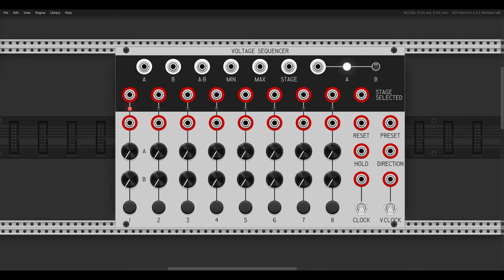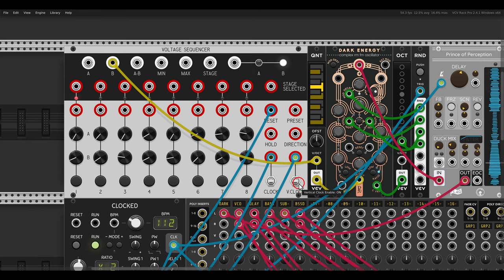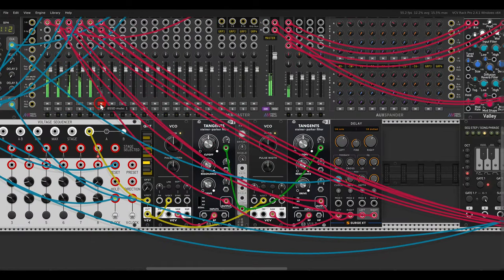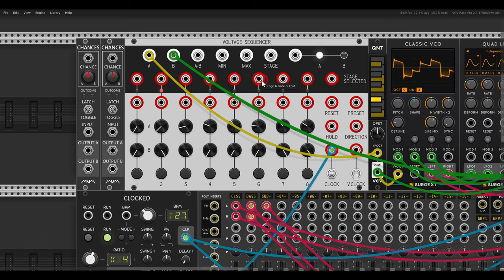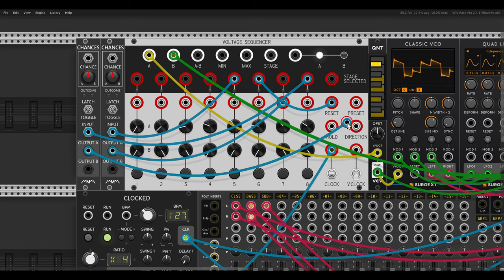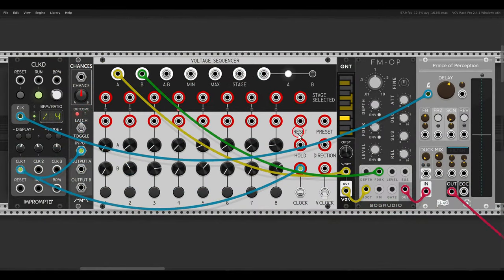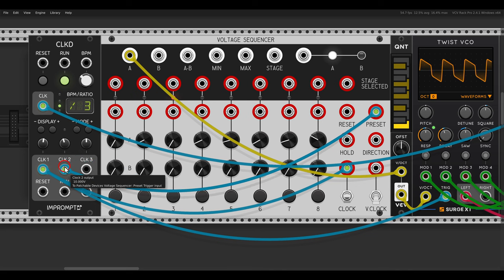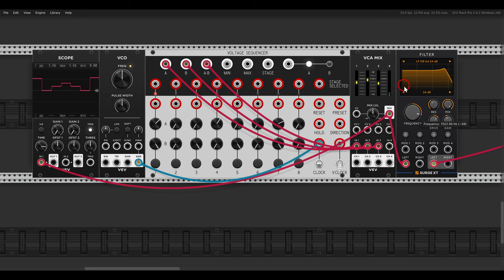This is why you should use the Voltage Sequencer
00:00 - Introduction
00:19 - Basic functions
04:50 - Adding complexity
09:06 - Additional outputs
11:51 - Hold input
12:58 - Preset input
13:56 - As a complex envelope
14:44 - As an oscillator

Here are my computers' specs:
  8 Logical Processor(s), 32Gb RAM, NVIDIA GeForce GTX 1070